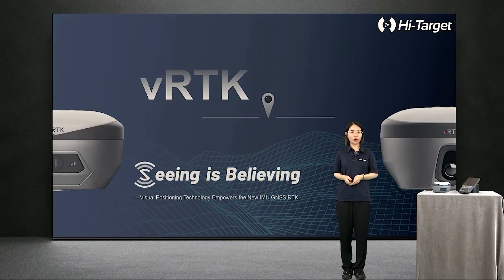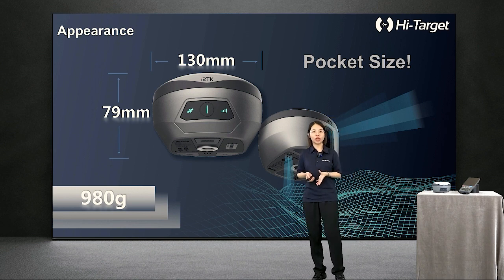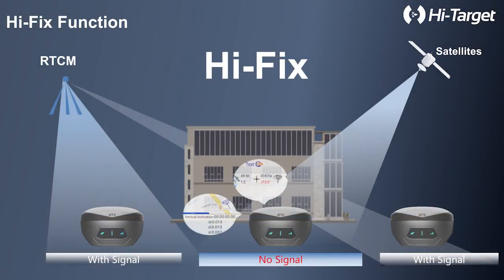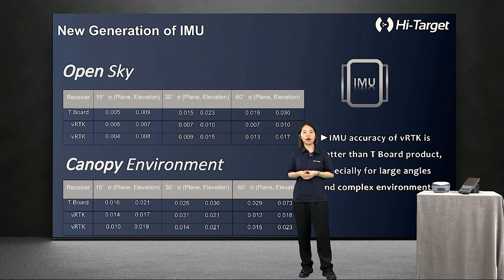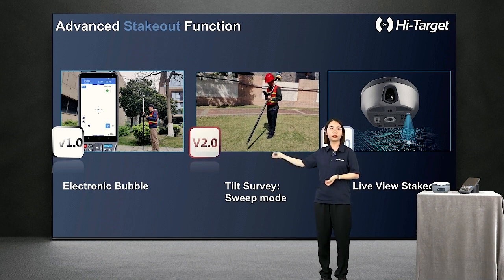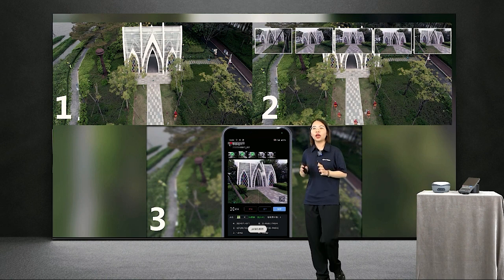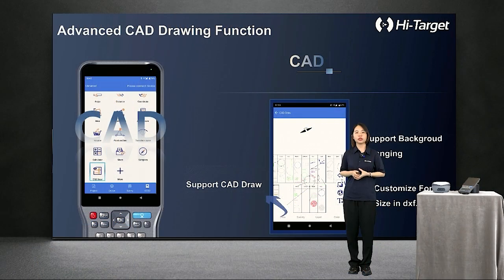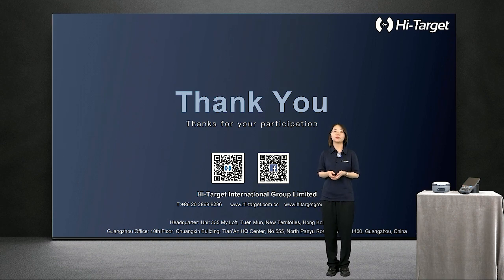Hi-Target vRTK launch--Seeing is Believing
Hi-Target releases the latest vison GNSS Receiver. The pocket-sized vRTK is the perfect combination of GNSS, dual cameras and advanced IMU. Let's see what surprises it will bring to us in the land survey!